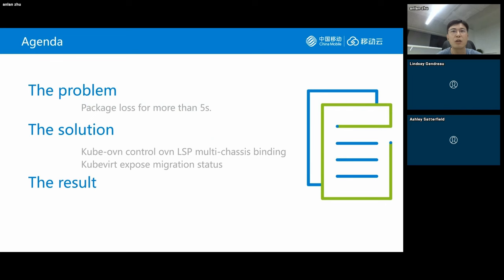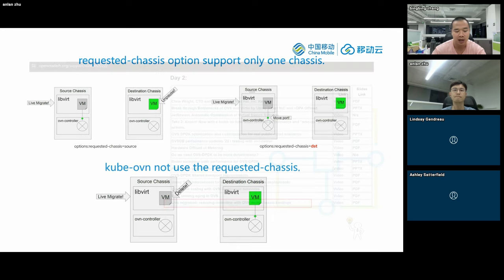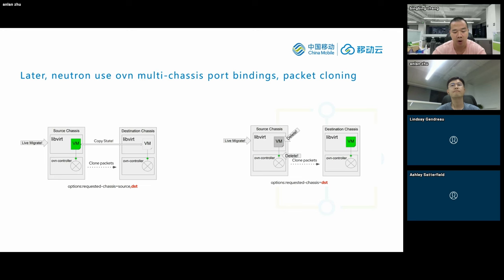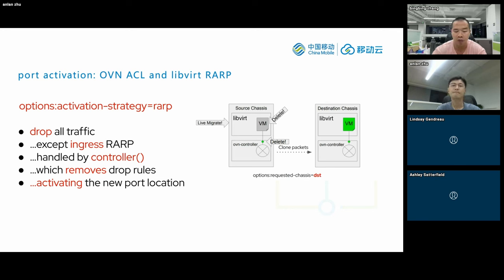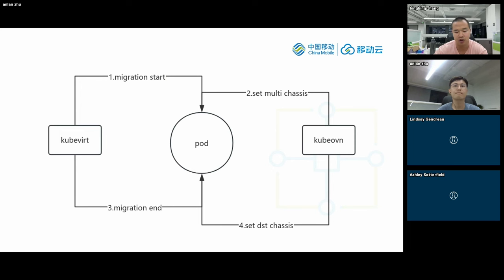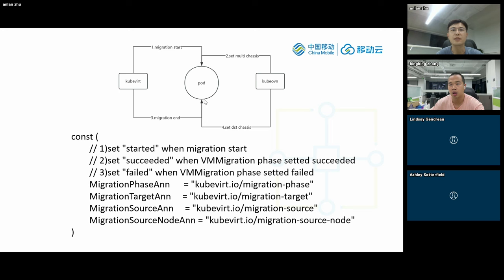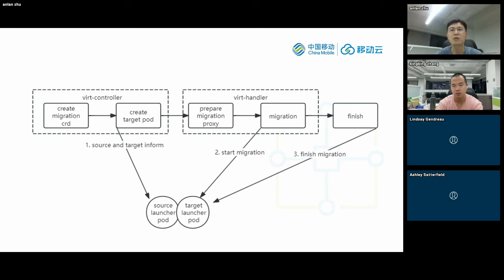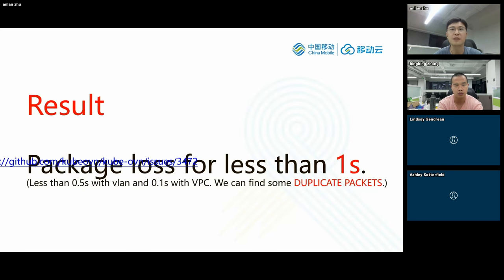Optimizing Live-Migration for Minimizing Packet Loss With KubeVirt and... Zhu Anlan, Zhang Bingbing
Optimizing Live-Migration for Minimizing Packet Loss With KubeVirt and Kube-Ovn - Zhu Anlan, China Mobile; Zhang Bingbing, China Mobile